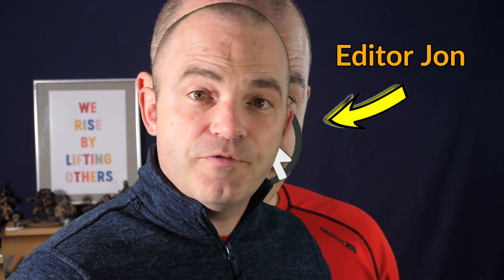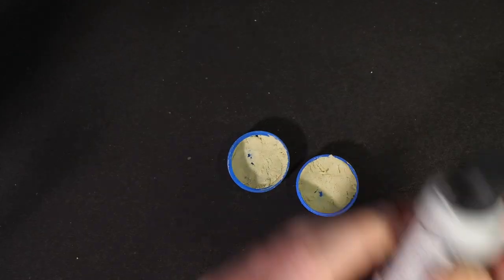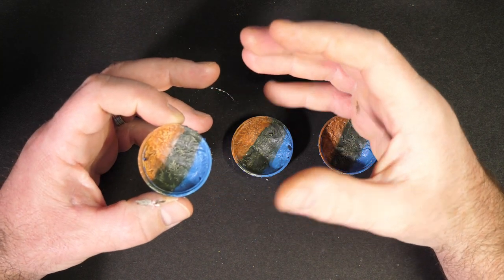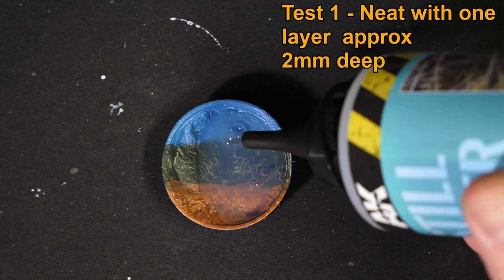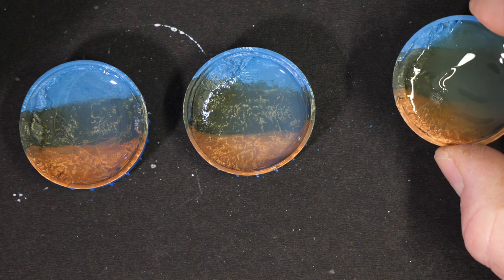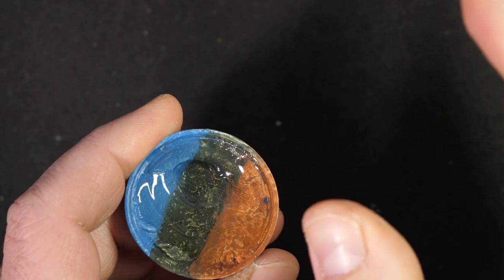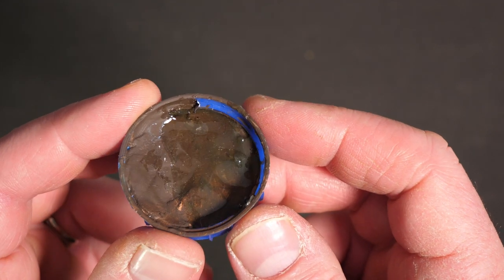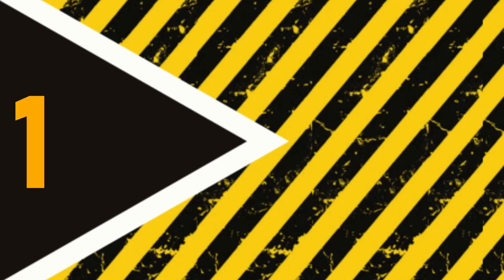Is AK interactive Still Water any good?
This was an interesting one... we test AK Interactive Still Water liquid (which you can get from Amazon to see how it works and what technique is the best (and worst) to get a great result.

Reference Videos:
Is AK Interactive's "Swamp Green" Water Gel any good?

THE KIT I USE:
BONUS FOR FLYING RAVEN VIEWERS!
If you enter the code BEN7183 at check out when buying anything through an Element Games Link (see below), you will recieve double "Element Crystals" (store credit) on your order!

PAINT:
Vallejo Model Air - Camouflage Dark Green

THE KIT I USE TO MAKE MY VIDEOS:
- Tripod: Neewer Portable 56 inches/142 centimeters Aluminum Camera Tripod
-     Thumbnail backgrounds by: UNSPLASH

CHAPTERS:
0:00 - Intro
0:56 - So how are we going to test this?
3:52 - Should you use AK Interactive Still Water neat?
4:58 - Should you dilute AK Interactive Still Water?
6:03 - Can you tint AK Interactive Still Water with paint?
6:35 - Initial findings
7:39 - Should you use AK Interactive Still Water in thin layers?
8:20 - Initial findings in more detail
13:33 - Can you remove AK Interactive Still Water once dry if you make a mistake?
13:44 - Putting into practice what we have learned so far